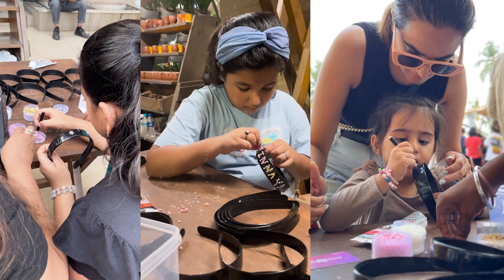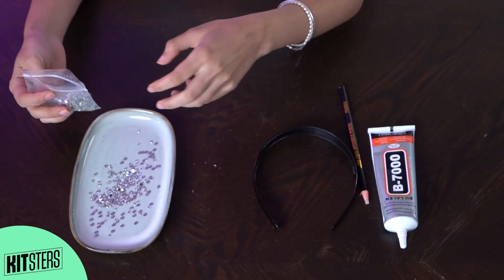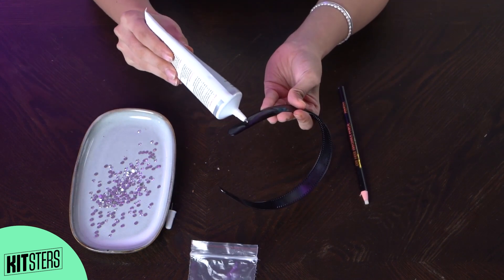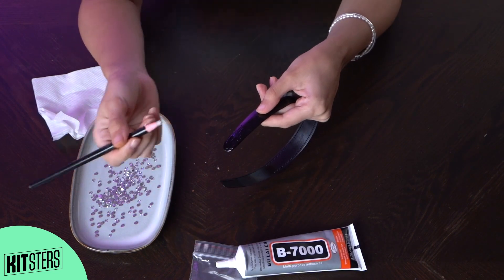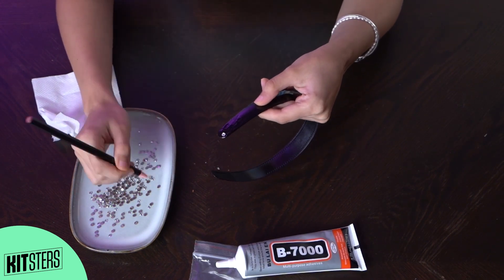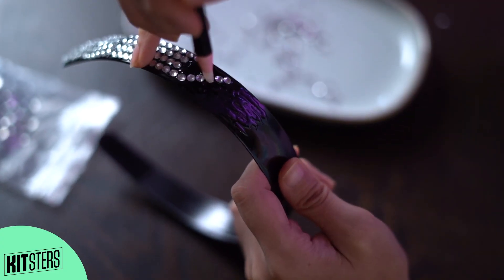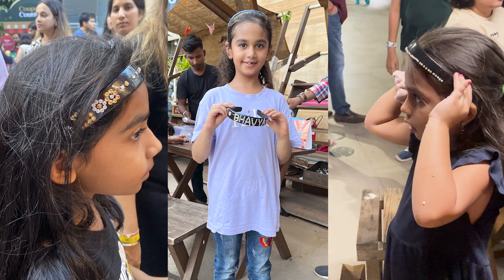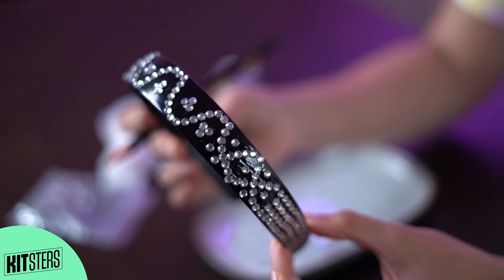DIY Bling Hairband Kit! Try out this Kit and create it with ease. Get your Kitsters DIY Kit today!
Kitsters is India's largest DIY Kits brand with over 100 different kits to choose from! A Kitster can explore various interests and try their hands on art & craft, alco-bev, cooking, gardening, candle making, perfumery and much more!

Each kit comes with all the material you need along with a step by step video workshop with an expert that teaches you exactly how to use the kit and create marvels. The kit is created for absolute beginners and people who are willing to try something new. You get lifetime access to the videos so you can watch them as many times as you want and keep coming back to them whenever you want!

A Kitsters Kit is the perfect gift for any occassion too! These present themselves as unique gift ideas for birthdays, anniversaries, house warmings, appreciation, secret santa, christmas gift, diwali gift, gift to the team mates and much more!

A lot of the kits are also great birthday return gift ideas for kids and adults! We have over 30 kits to choose from for kids for all ages and over 100 kits for adults to choose from! These are also great return gifts for ladies. You can use the in kitty parties as an activity and then give the leftover material to the ladies as a return gift from the party for them to try something new!

More than 1200 parents think that the Kitsters DIY Kits are the best return gifts for birthday. Kids absolutely love them and can't wait to get their hands all over them. They are alsways so eager to open them and get started.

Looking for the perfect  birthday gift for mother or father? You will find really cool options right here. You can find something for everyone in one place. Kitsters offers a wide range of options depending on age, interest and occasions for everyone to choose from!

You can also use these kits to get back to an old hobby like Devanagari Calligraphy or start a new one like crafts with resin. You can also explore interesting beverage options like the Gourmet Coffee kit if you are a coffee lover or try getting yourself a Cocktail Infusion kit and create the coolest cocktails at home.

The best part about these kits is that they work according to you and your schedule. You can do them as per your own pace, in your own space and at your own time!

You can even get these kits for your team and make them do something super fun! These kits are a great way to hosting team building and morale building sessions in the office with absolutely no hassle at all.